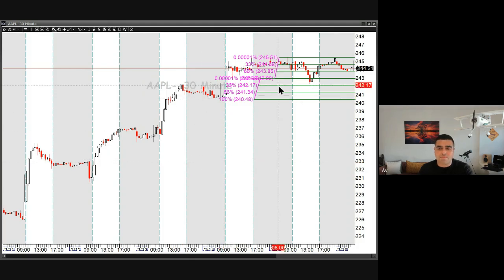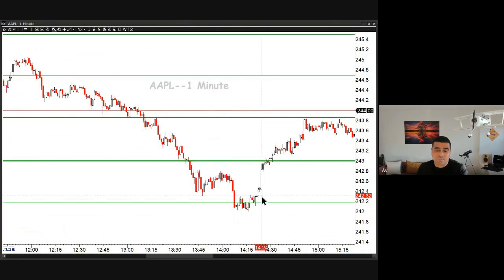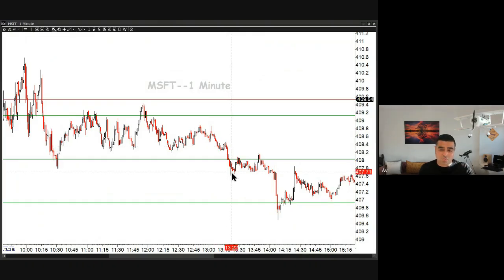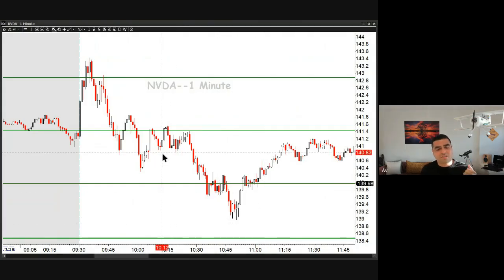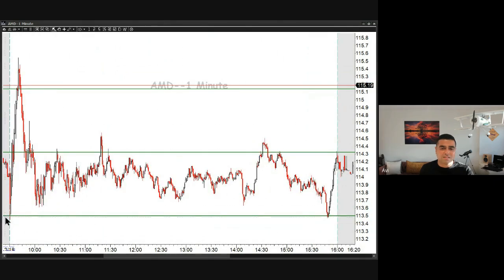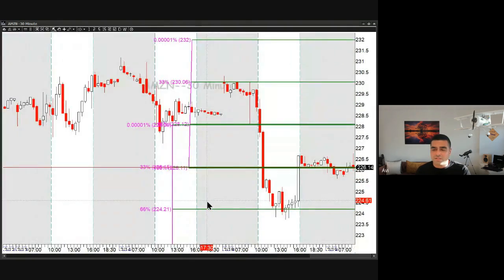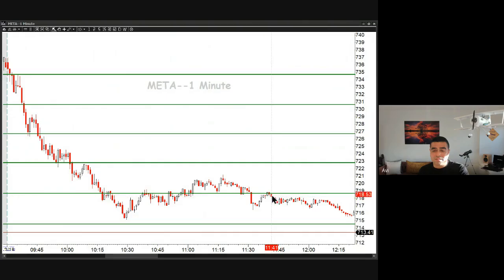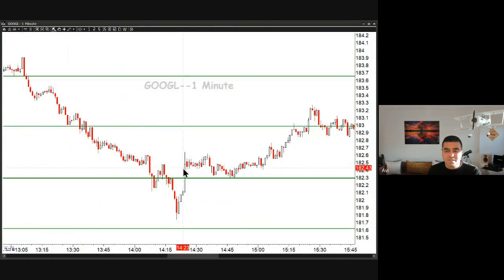Short Video on Fractal Patterns